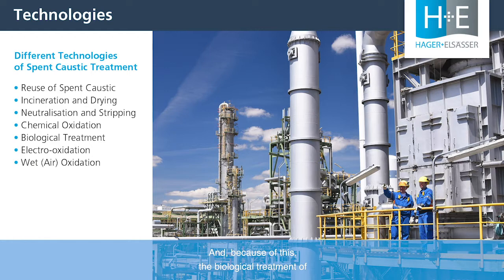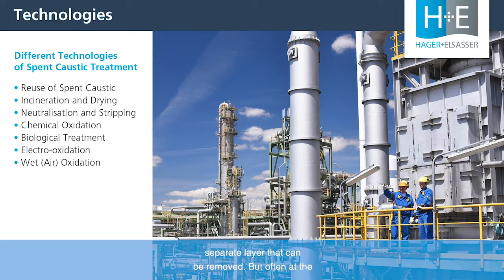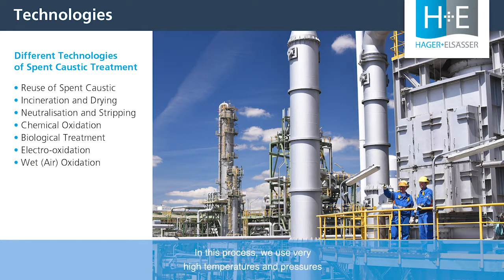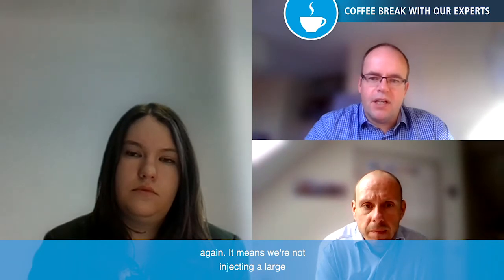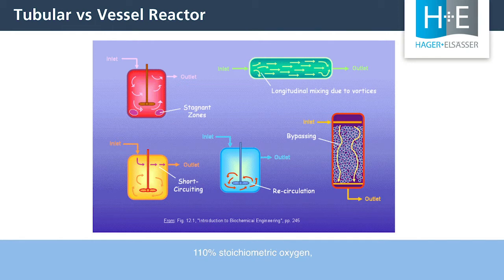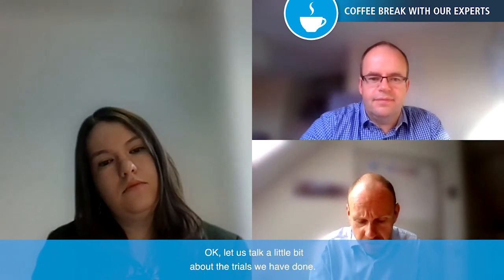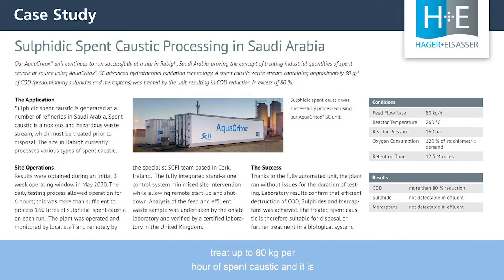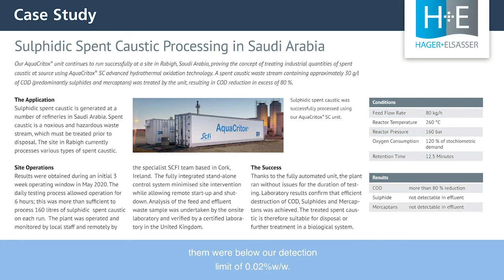Spent Caustic Treatment with AquaCritox Technology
Coffee Break with our experts from H+E Today with the experts Sandra Kaspar & Jeff Broderick about the technology AquaCritox for spent caustic treatment.

Moderated by Björn Otto.

AquaCritox® is a high pressure, high temperature hydrothermal oxidation technology which allows oxidising resilient and hard-to-remove COD in a broad range of waste streams.

The technology was initially designed to operate at supercritical water conditions, i. e. above 221 bar and 374 °C. In recent years, the technology has been adapted to subcritical conditions to comply with the needs of spent caustic treatment and other applications.The centrepiece of the AquaCritox® technology is its tubular reactor.

This design offers many benefits, including easily withstanding high pressures and temperatures, elimination of back-mixing, and therefore very short reaction times and improved safety. As oxidation agent, pure or nearly pure oxygen is used.

The H+E Group, headquartered in Stuttgart, has already implemented 30,000 plants in the field of industrial water treatment, waste water treatment and water recovery. This makes the company one of the world’s leading plant manufacturers.